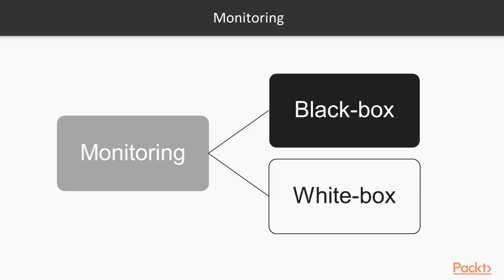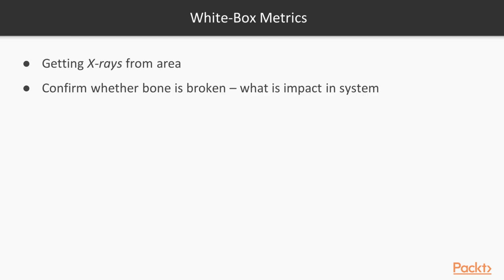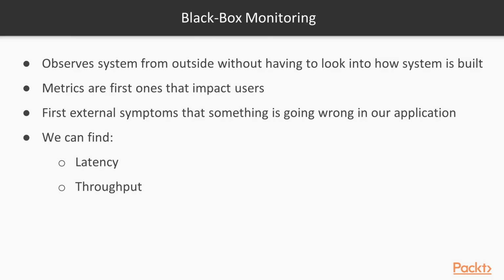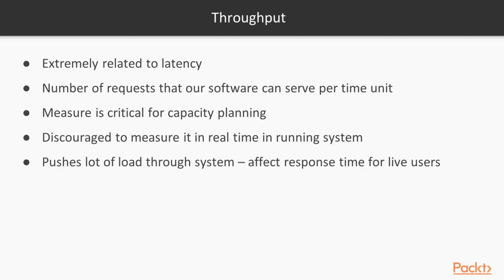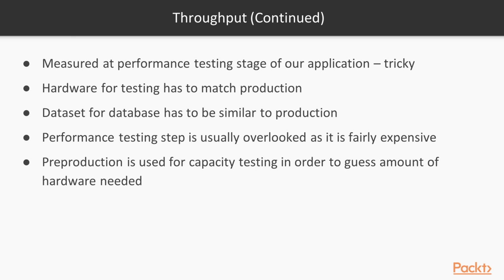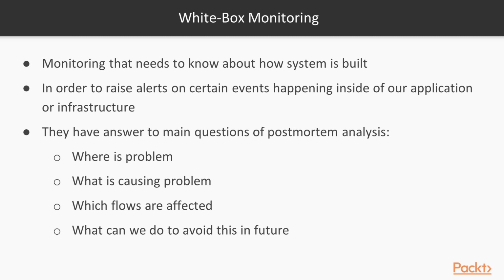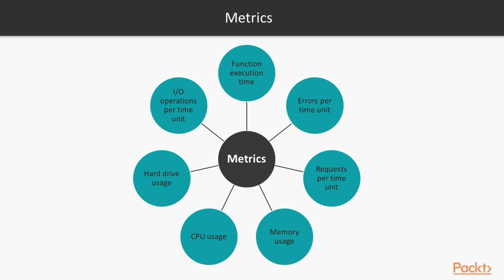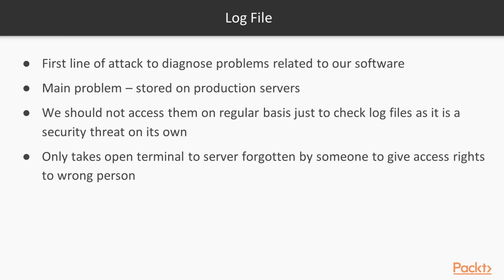Deploying Software to Kubernetes: Types of Monitoring |packtpub.com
This video tutorial has been taken from Deploying Software to Kubernetes. You can learn more and buy the full video course